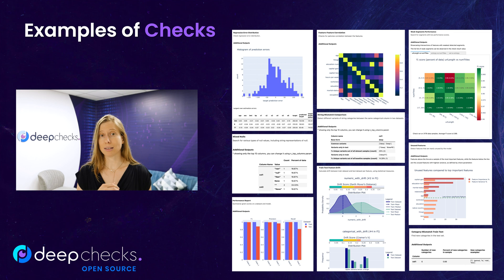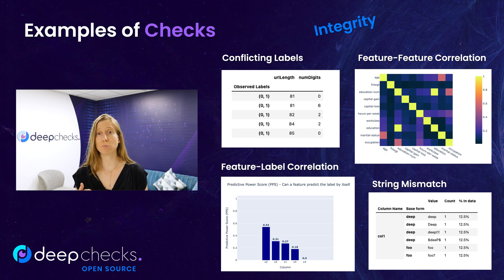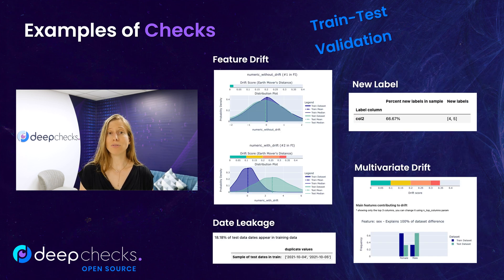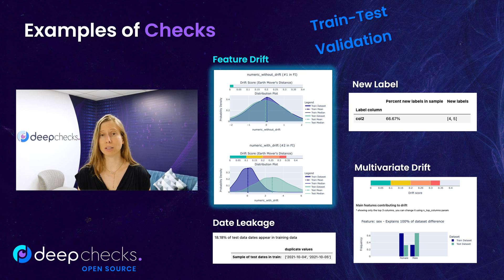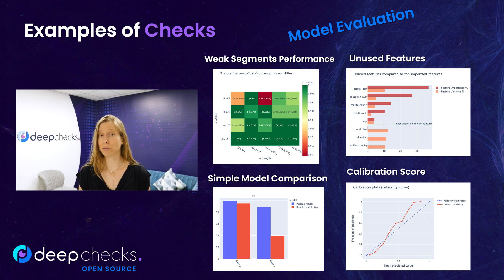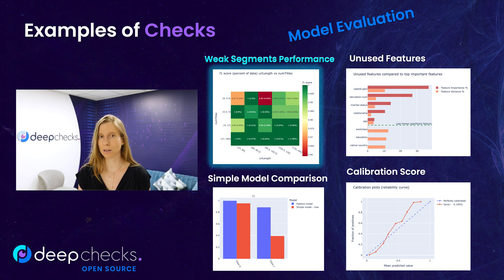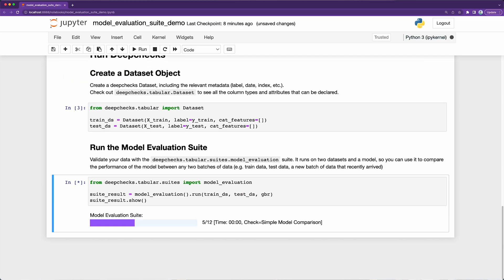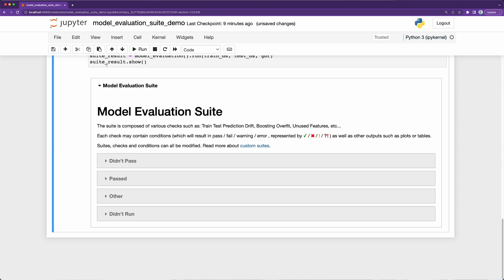Deepchecks - Open Source Tool for Testing & Validating Your ML Model & Data